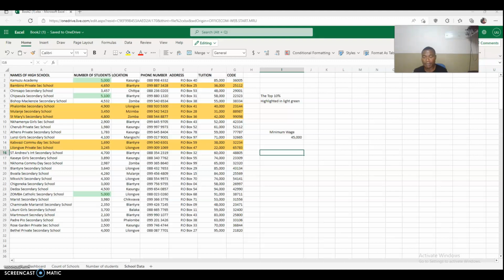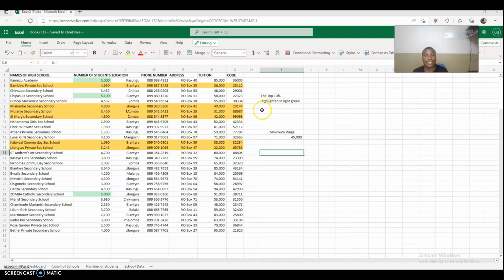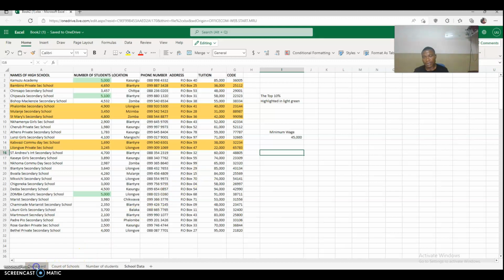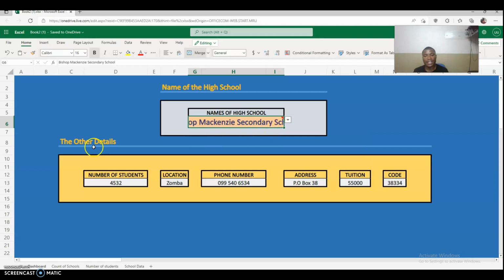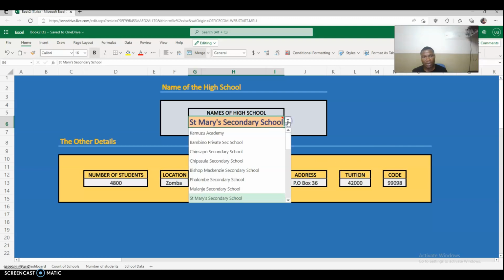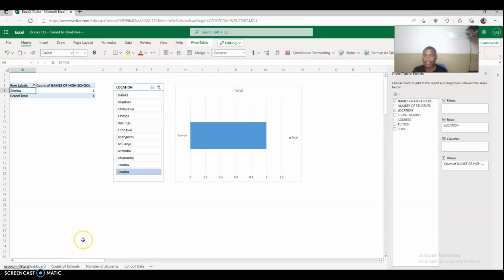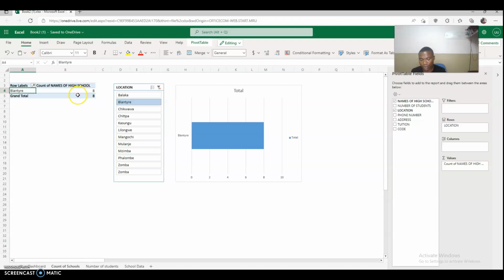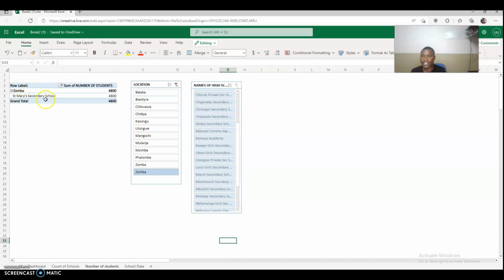my project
,here i have used this data on a school project